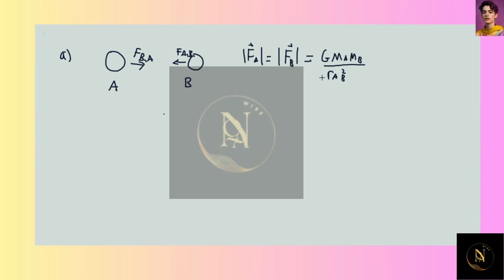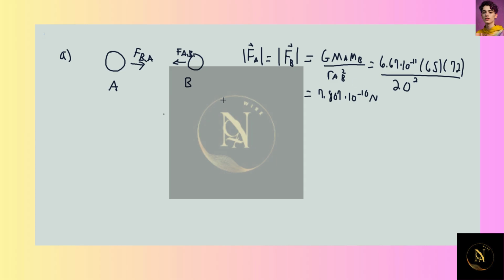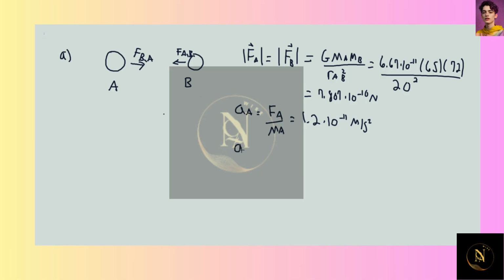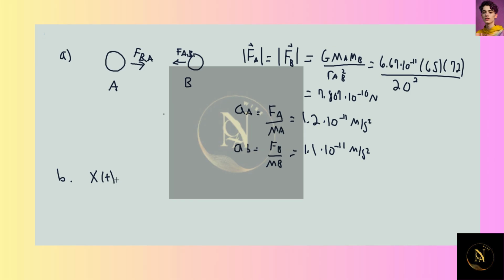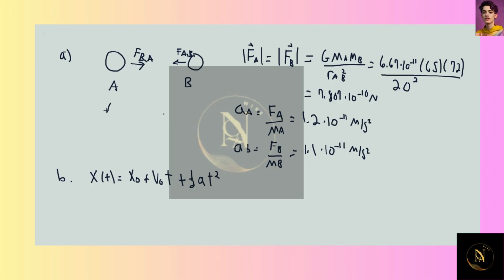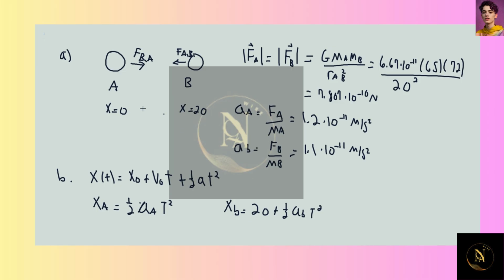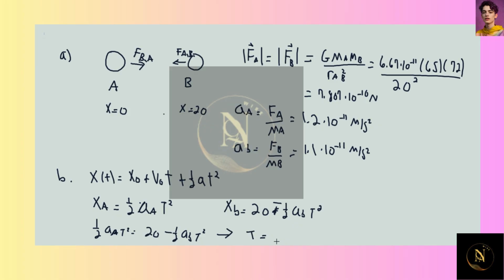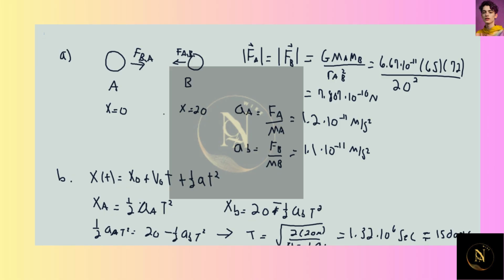A couple of astronauts agree to rendezvous in space after hours. Their plan is to let gravity bring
A couple of astronauts agree to rendezvous in space after hours. Their plan is to let gravity bring them together. One of them has a mass of 65 kg and the other a mass of 72 kg, and they start from rest 20.0 m apart. (a) Make a free-body diagram of each astronaut, and use it to find his or her initial acceleration. As a rough approximation, we can model the astronauts as uniform spheres. (b) If the astronauts' acceleration remained constant, how many days would they have to wait before reaching each other? (Careful! They have acceleration toward each other.) (c) Would their acceleration, in fact, remain constant? If not, would it increase or decrease? Why?